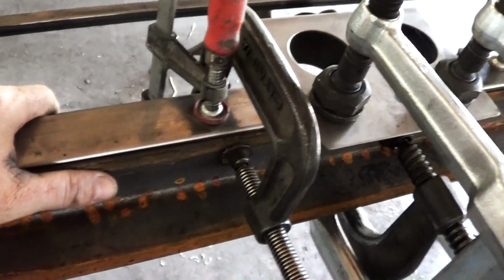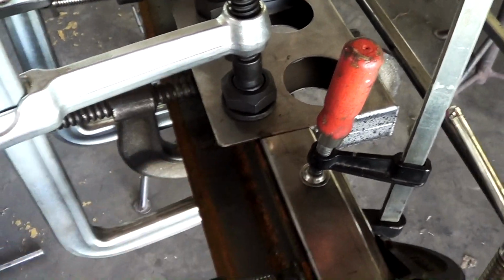Slum Lord Gate Part Four Lockbox and Stuff v44